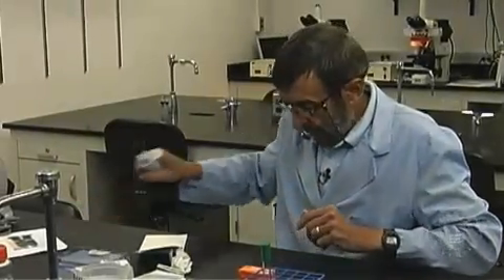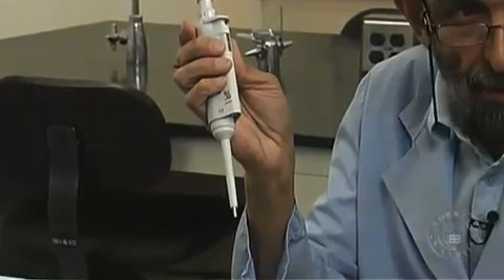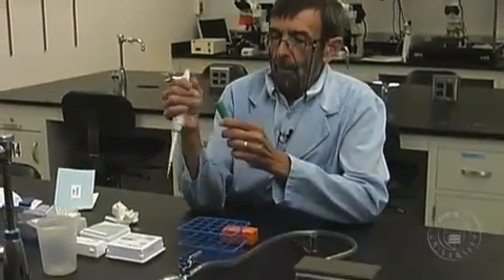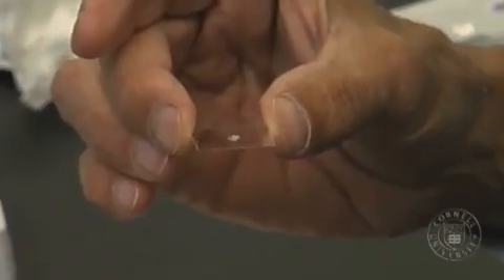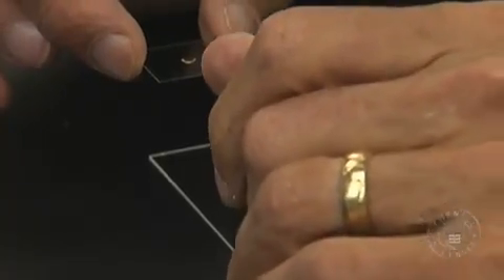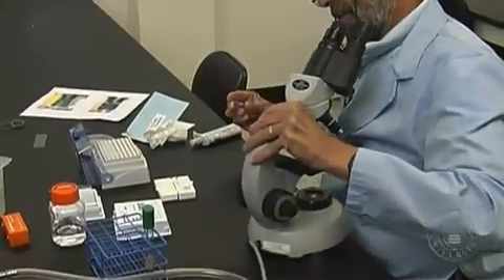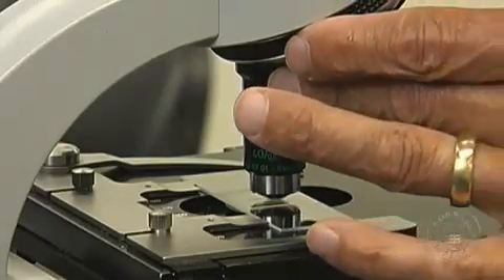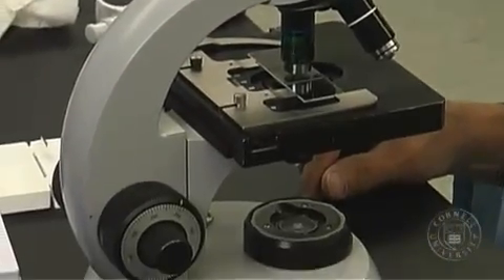wetmount broth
Procedure for making a wet mount from a broth culture, featuring Dr. WC Ghiorse, Cornell University. Video was created by the Cornell University Microbiology Department in collaboration with Cornell Information Technologies, Ithaca, NY.